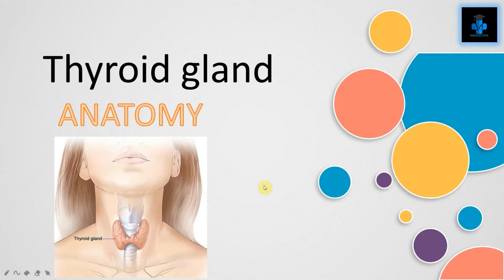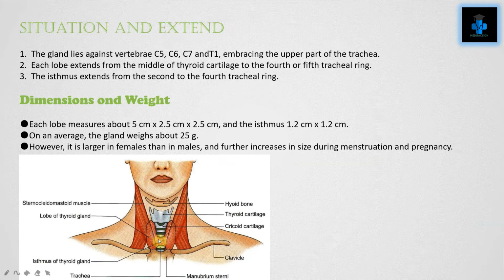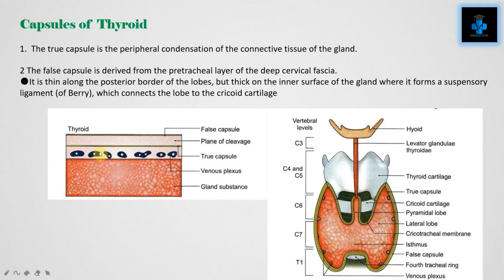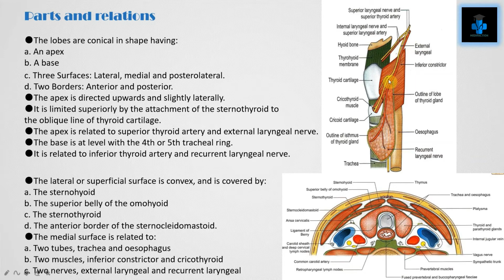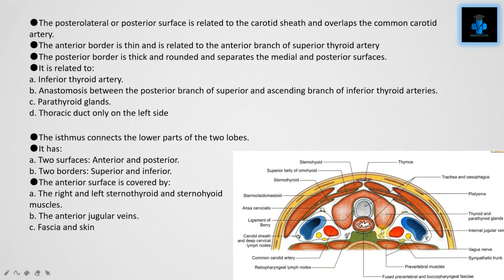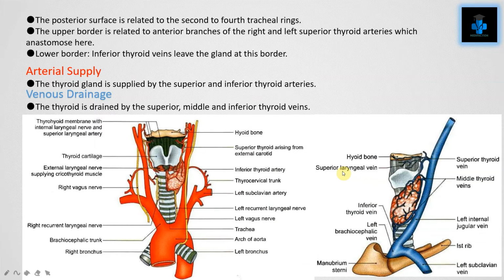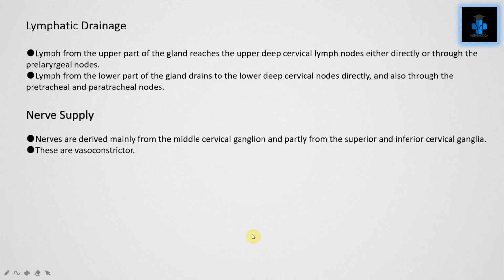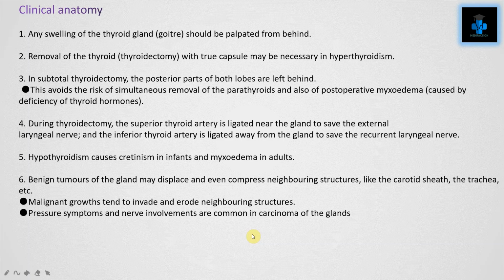Thyroid gland| anatomy| simple| detailed| clinical anatomy| prepare notes for exam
In this video, we will be learning about thyroid gland. We will also learn about its situation, extend, dimension and weight. We will also learn about capsules, parts and relations. We will see about arterial, venous, lymphatic and nerve supply. Happy learning.